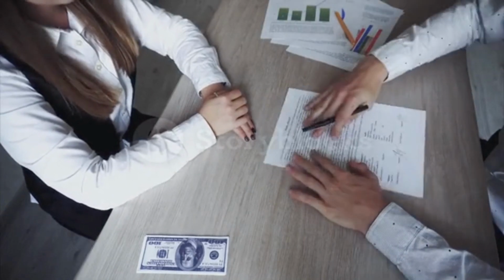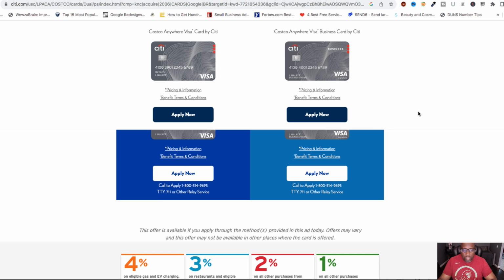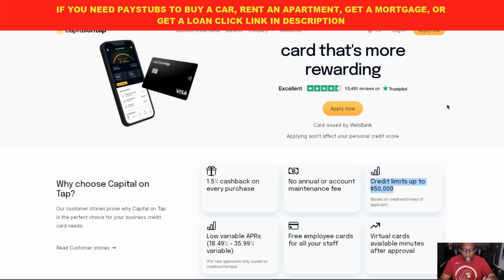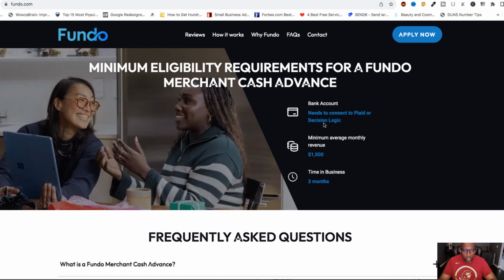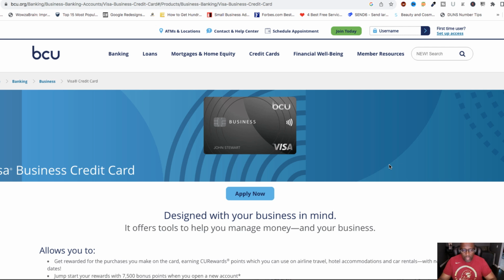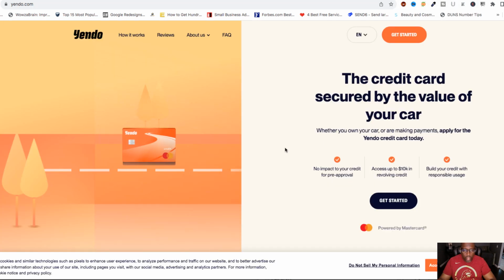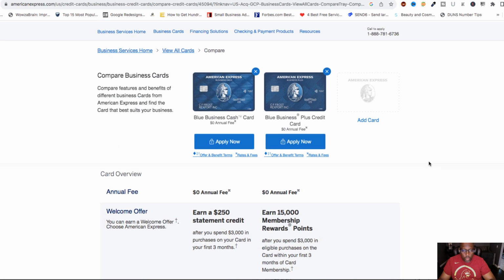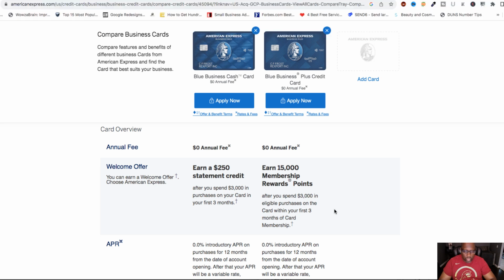$50,000 High Limits Loans Guaranteed Approval For New LLC Without Proof of Income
Looking for high limit credit cards for your new LLC without proof of income? Discover how to get guaranteed approval for $50,000 credit cards in this video!
Build Top Tier 1 Business Credit
Looking to raise $50,000 or more without a hard pull on your personal credit? Houston has some top recommendations. First up, Citibank's EIN-only Citi Costco card, best applied for in-branch for higher limits. To qualify, aim for 4-5 business trade lines reporting to Experian/Equifax. Stated income matters; no need for 2 years in business if you have proper trade lines. Capital One Tap offers up to $50,000, but watch out for revenue verification. Fundo's merchant cash advance is a soft pull option, perfect for newer businesses. Leveraging Yendo's title loan against car equity can boost credit scores for better funding rates. Look into Sam's Club, Citizens Bank, and GM Business cards for more soft pull options. Tier 1 lender American Express offers attractive 0% cards like Blue Business Cash and Plus, leveraging internal scoring for approval without hard pulls. Plus, after a year, access a credit line without another hard pull. These strategies optimize funding potential while minimizing credit inquiries.